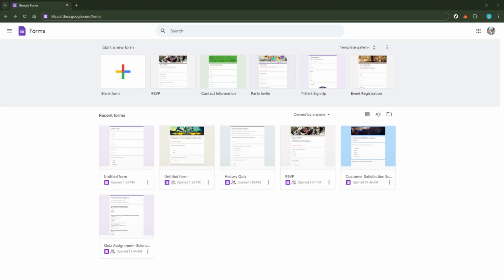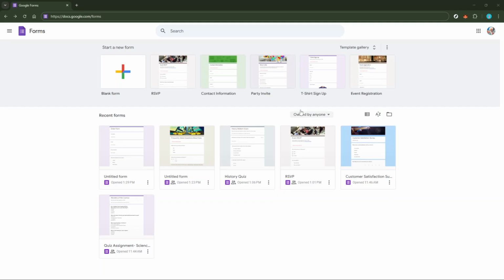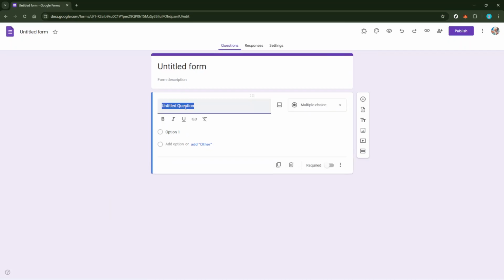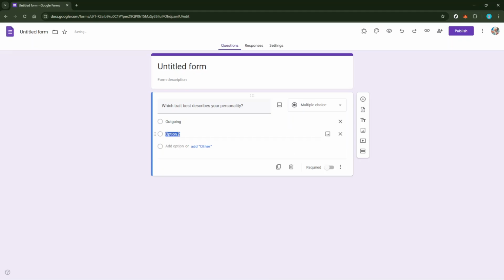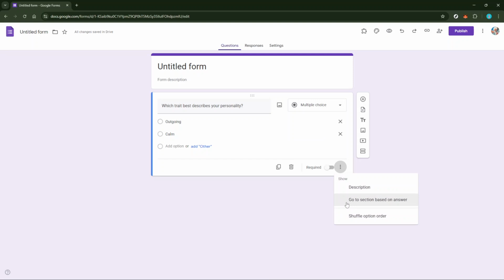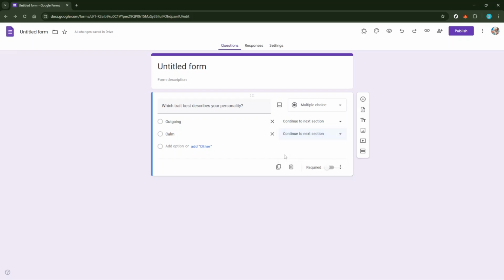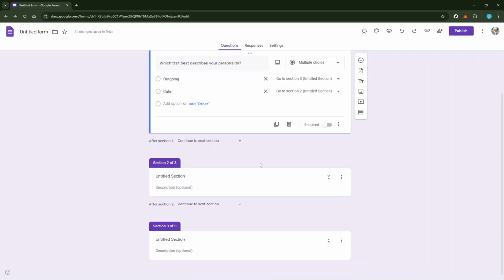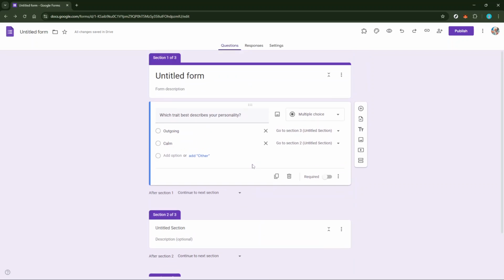How To Add Conditional Logic In Google Forms [2025 Guide]